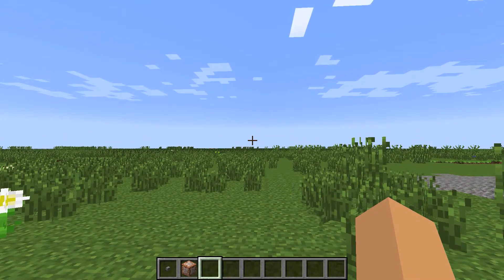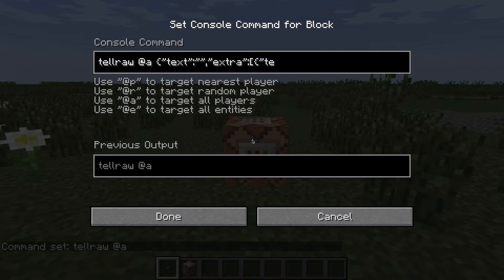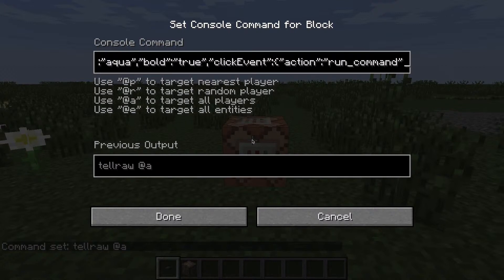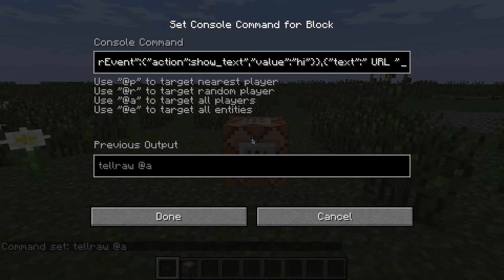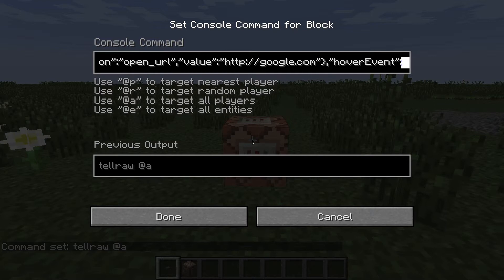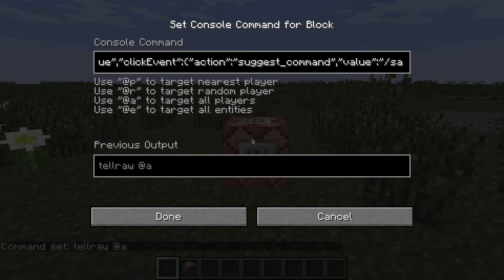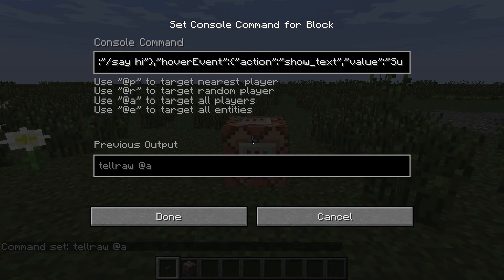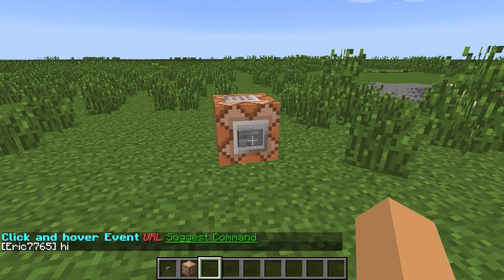Minecraft: The Tellraw Command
The Tellraw Command

Command:

tellraw @a {"text":"","extra":[{"text":"Click and hover Event","color":"aqua","bold":"true","clickEvent":{"action":"run_command","value":"/tp @a ~ ~10 ~"},"hoverEvent":{"action":"show_text","value":"hi"}},{"text":" URL ","color":"red","italic":"true","clickEvent":{"action":"open_url","value":" Command","color":"dark_green","underlined":"true","clickEvent":{"action":"suggest_command","value":"/say hi"},"hoverEvent":{"action":"show_text","value":"Suggest Command"}}]}